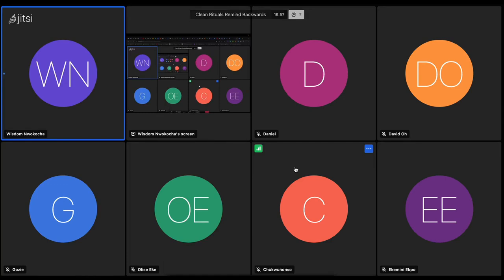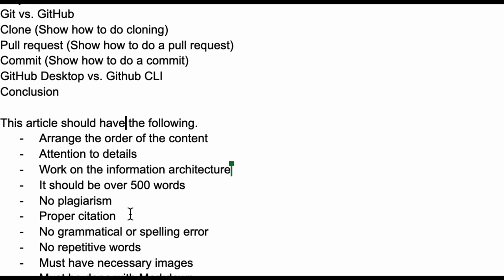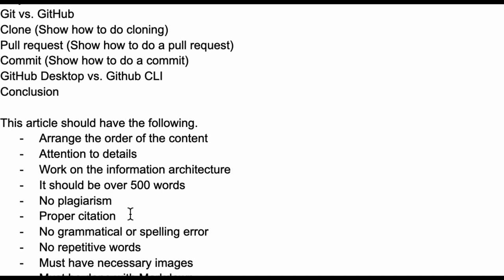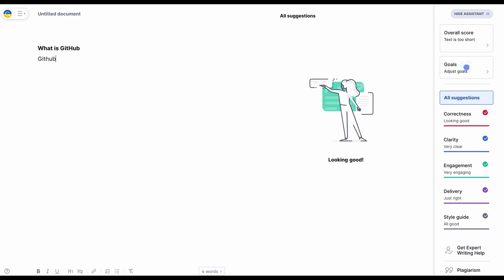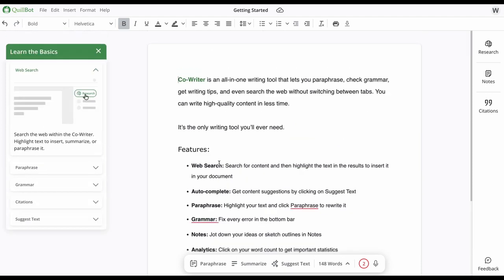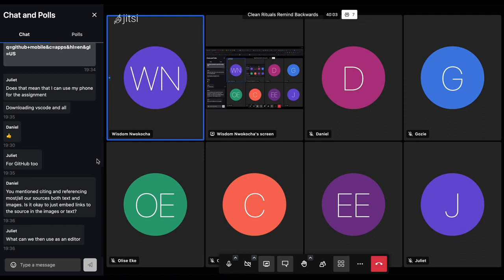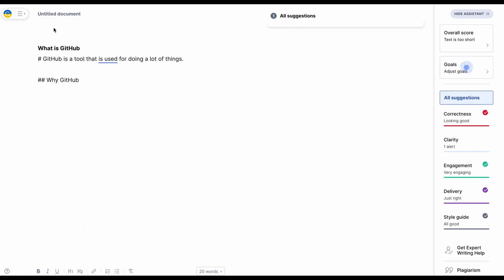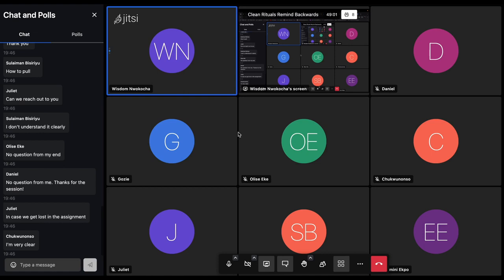Technical writing mentorship program first assignment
This is the first assignment of the technical writing mentorship program; It will help them learn how to work with
- Markdown